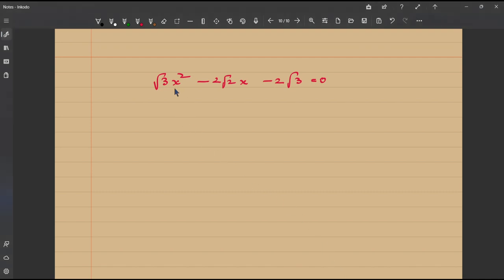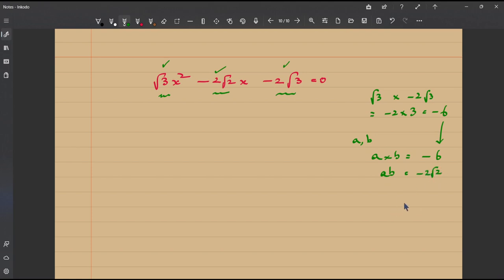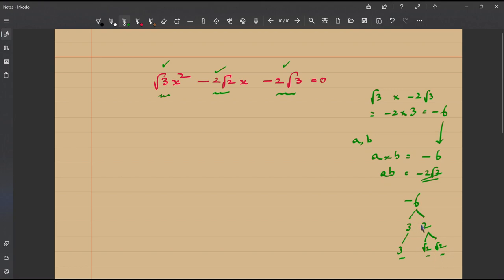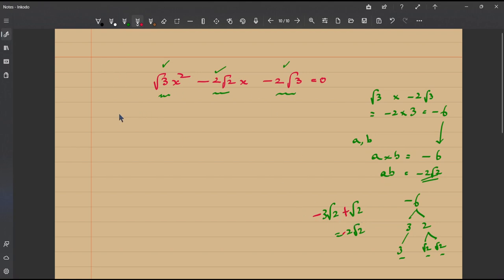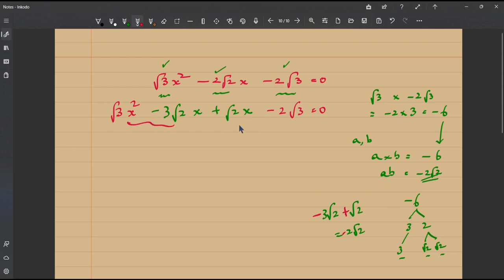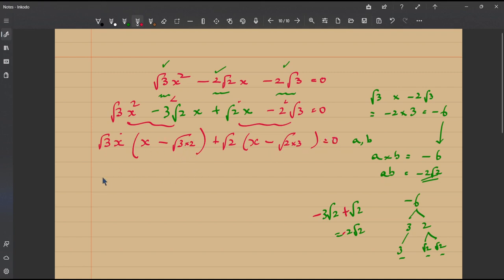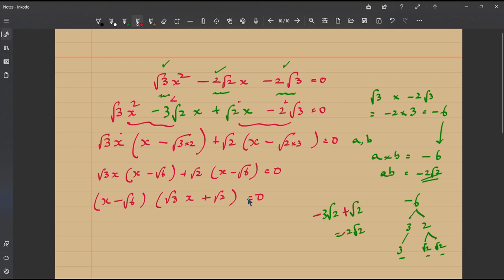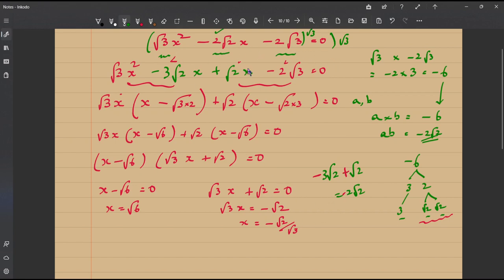Finding roots of quadratic equation by factorisation - Example 4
Factorizing and grouping are clearly explained. Splitting the middle term in order to factorize a quadratic equation involves a lot of thinking. At the same time, its challenging and interesting. Inspite of the irrational numbers which appear in the quadratic, the solution is not as difficult as we imagine.

 No short cut method can replace the authenticity of this. Happy learning! Missed the previous lesson/video?